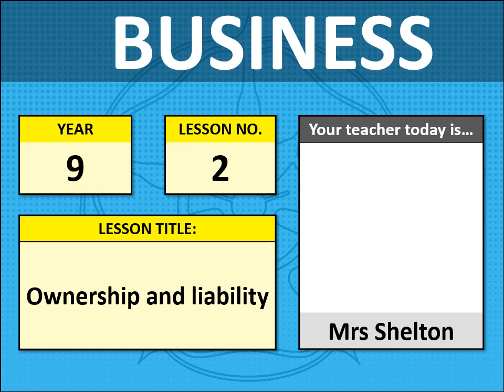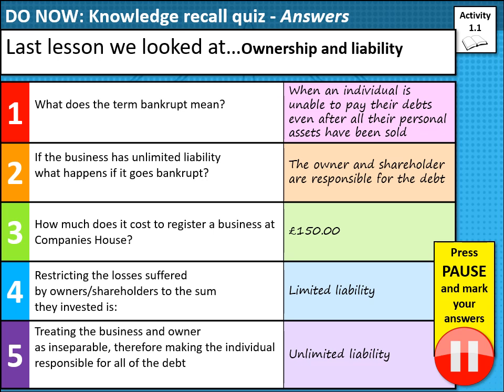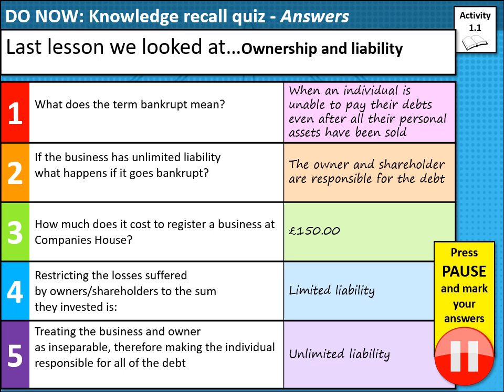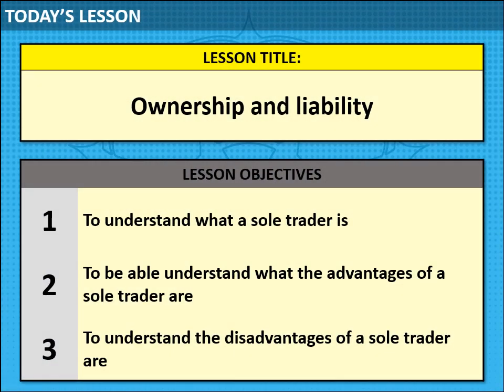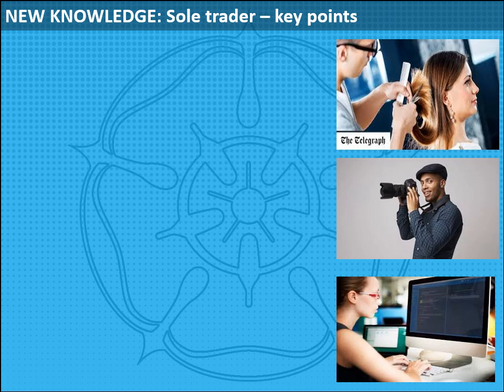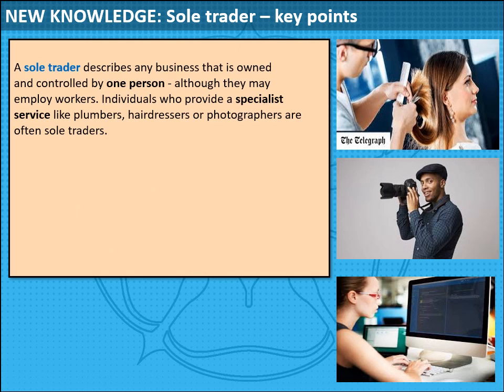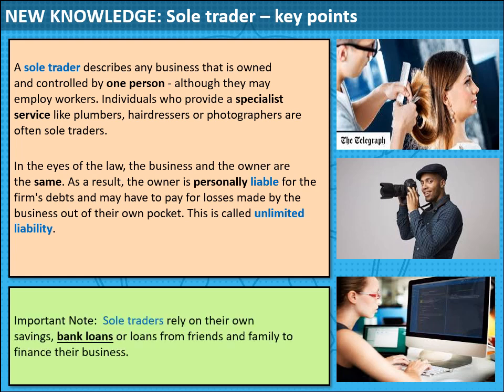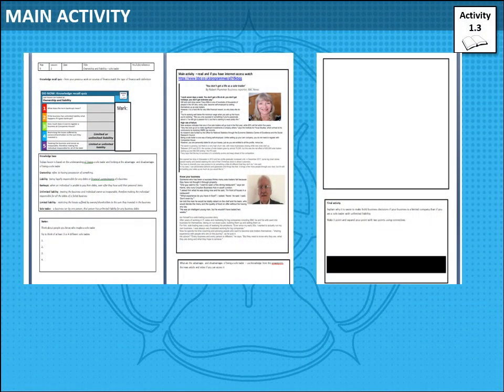1 3 2 ownership and liability lesson 2 introduction of sole trader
GCSE Business - introduction of sole trader and the advantages and problems